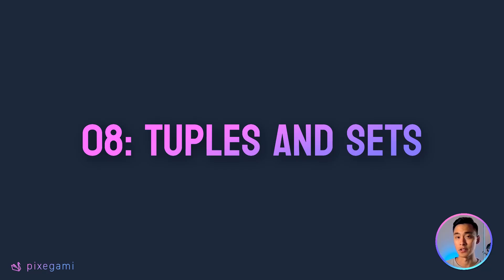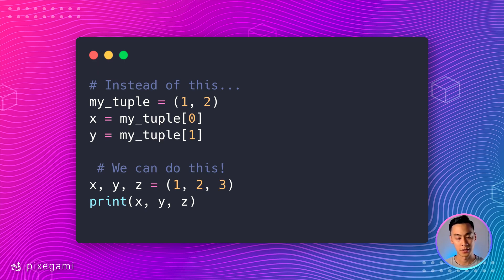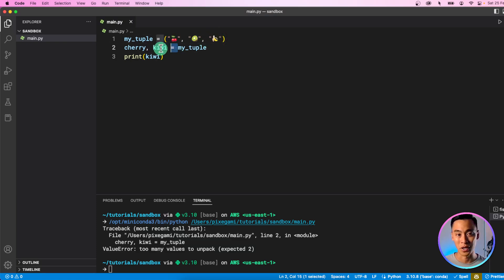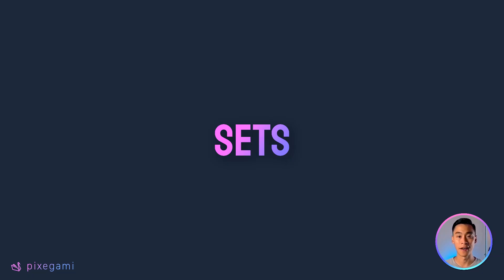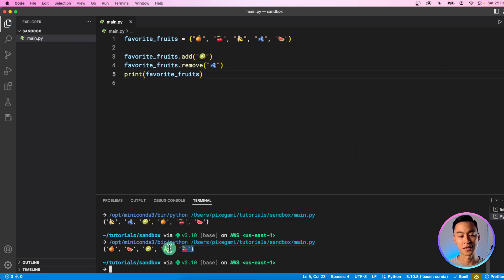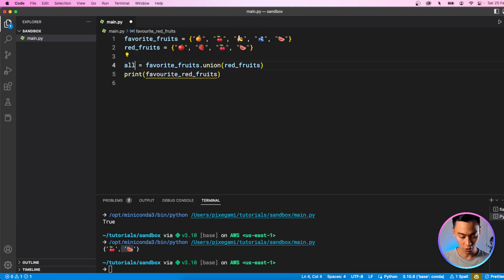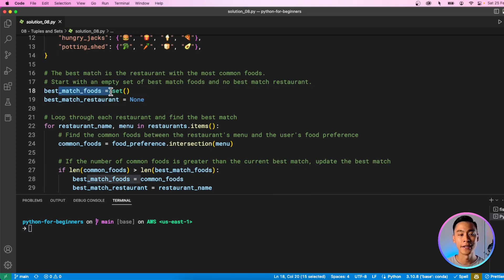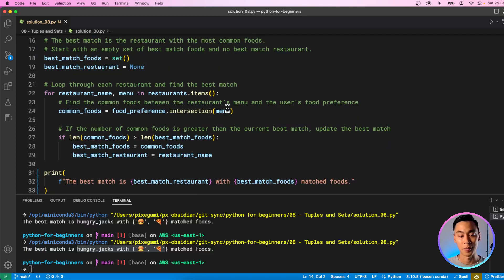Learn Python • #8 Tuples and Sets • More Ways To Store Data!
Tuples and Sets are two important data structures in Python that you'll definitely want to know about.

Tuples are immutable sequences of elements, typically used for grouping related data.

Sets, on the other hand, are mutable collections of unique elements. With Sets, it's easy to check if an item is inside that collection. It's also easy to do mathematical operations like "intersection" (finding common elements between two sets) and "union" (finding all elements of two combined sets).

This video is part of a beginner tutorial series for anyone who wants to learn Python from scratch, and get to a point where you can start coding your own projects.

🔗  Next Chapter: Coming Tomorrow!

📚 Chapters
00:00 - Tuples vs Lists
01:58 - Tuple Syntax in Python
03:36 - Hands-on Coding with Tuples
05:45 - Using Tuples as a Dict Key
08:02 - Sets in Python
14:28 - Coding Exercise: Tuples and Sets